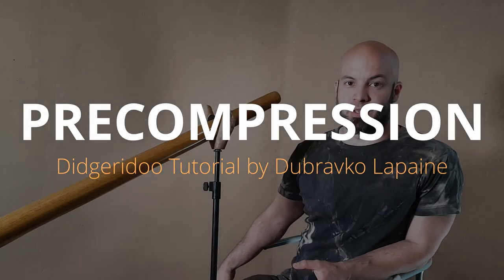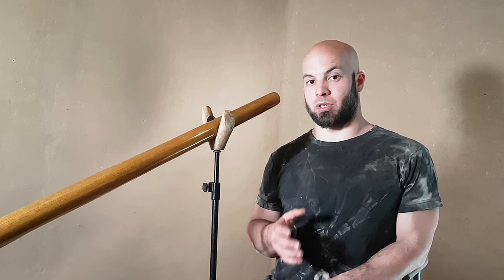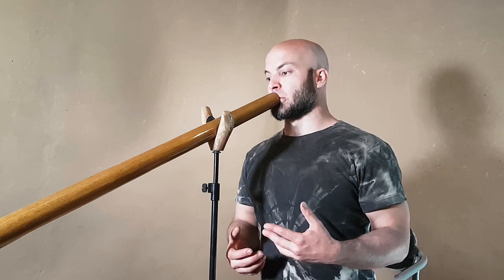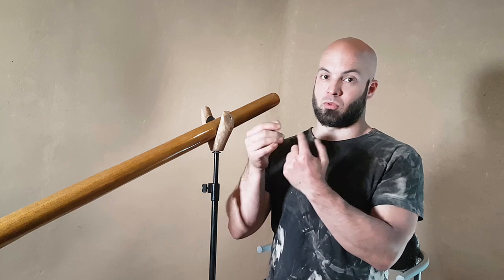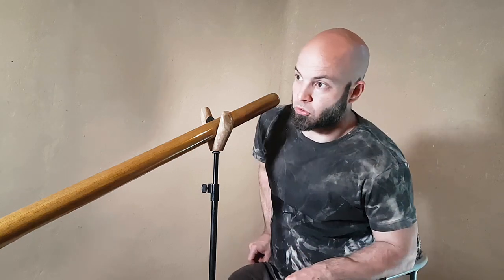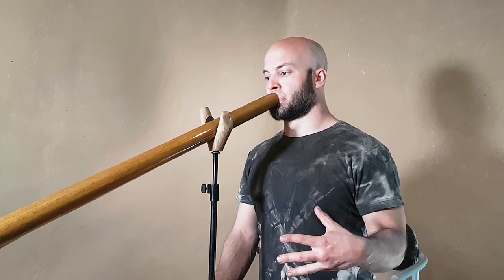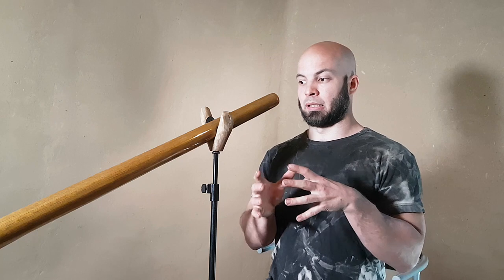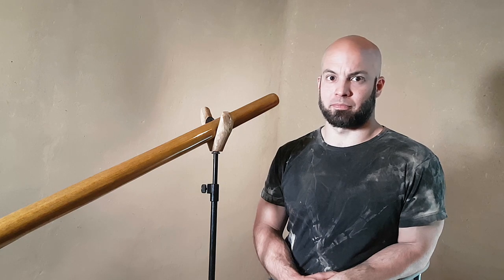Precompression - the art of push part of didgeridoo playing art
Precompression is THE most important thing you need to do to master the push on a didgeridoo. In this video you will find out what it is and how to do it.

Make sure you watch the Push - Pull video to have a complete understanding of this principle.

In this video I use Moytze didgeridoo -check it out!

-Du